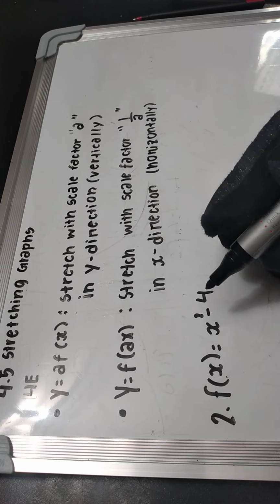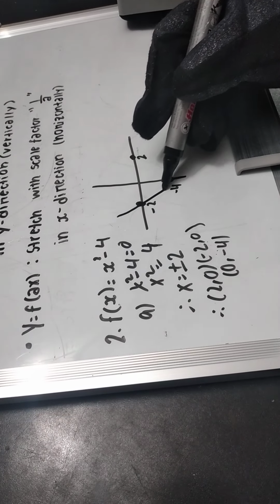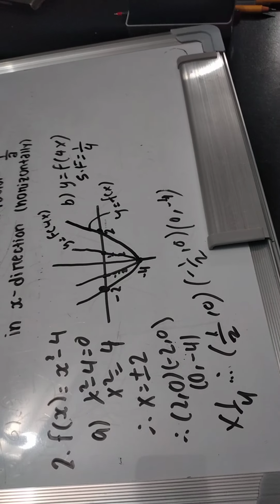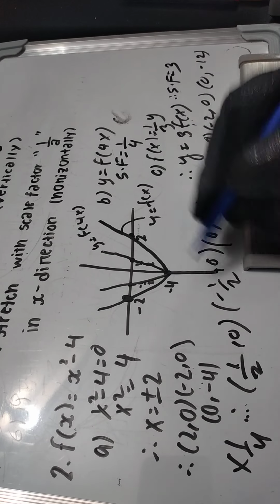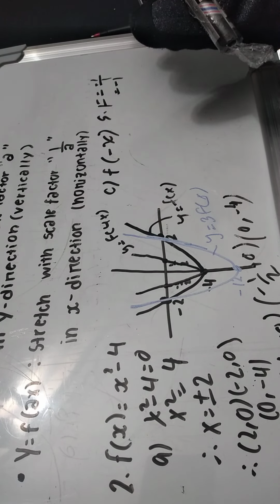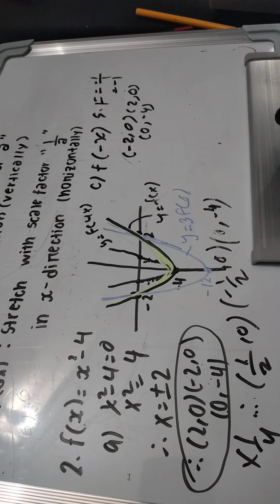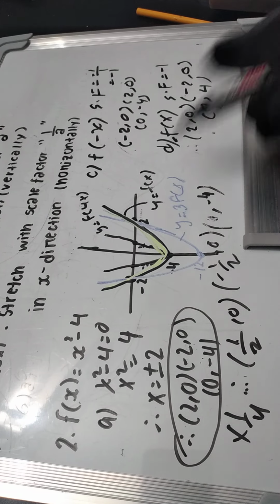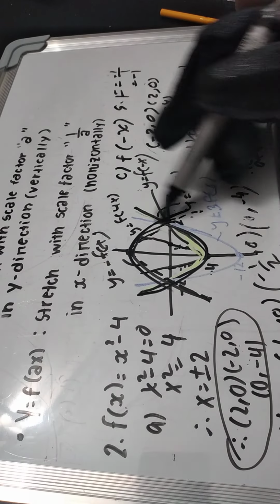P1 4E Q2 TEXTBOOK ALEVELS EDEXCEL